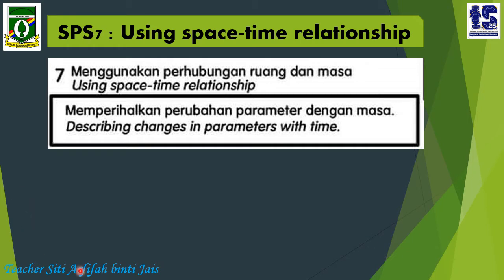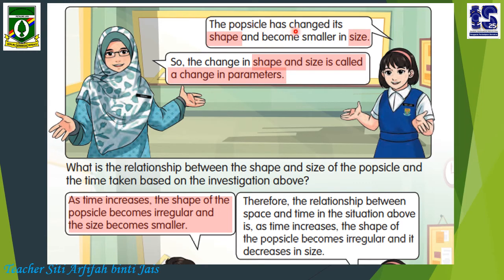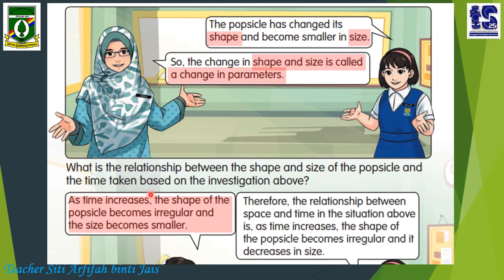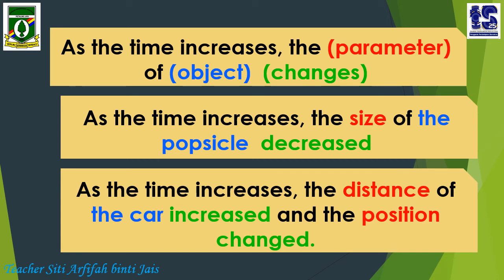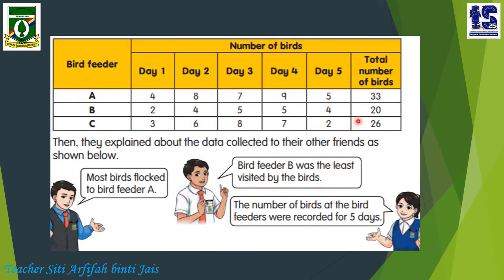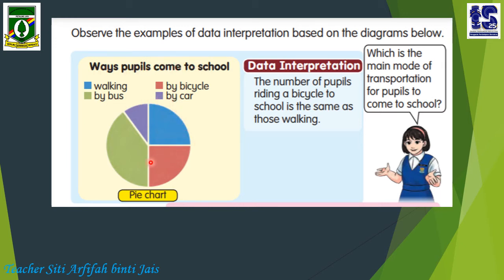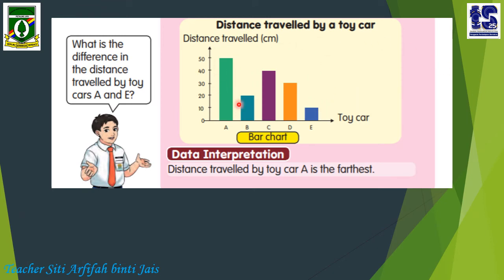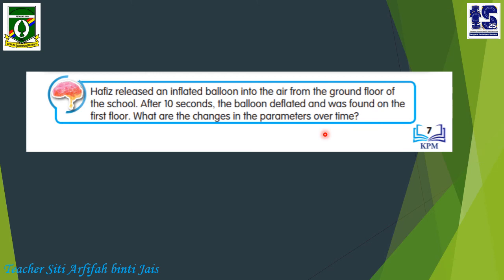Science year 4 SPS part 5 - with teacher Arfifah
In this lesson, you will learn about two Science Process Skills. These two SPS are new for you. You never learn it in year 1-3. Therefore, please watch and listen carefully.